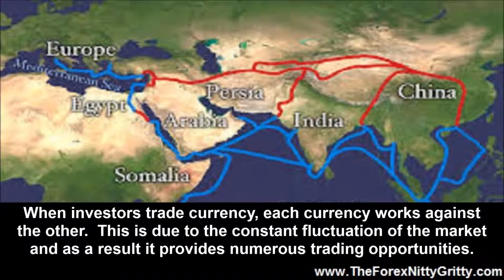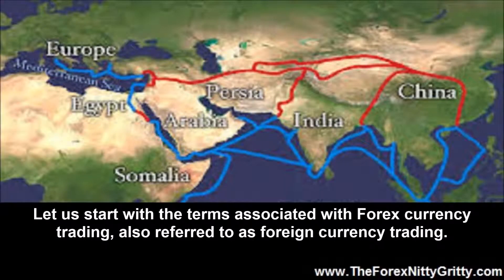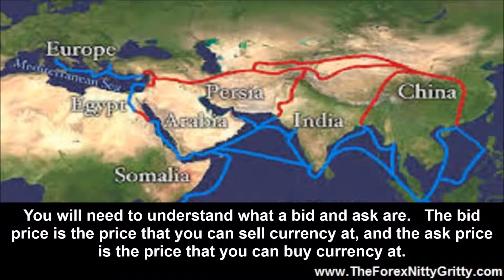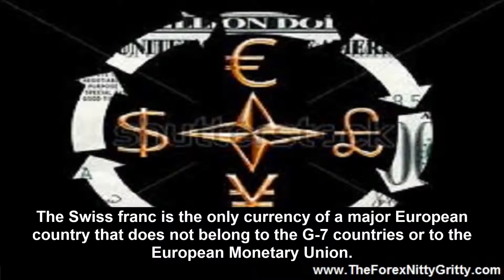Trade Forex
To trade Forex is to buy one currency and to sell another currency simultaneously. The Forex market is the largest market in the world trading more than three trillion dollars every day. Forex trading is considered speculative meaning that only a low percentage of market activity represents the currency conversion needs of companies doing business across borders and governments. Forex currency trading is also highly liquid which helps to ensure narrow spreads and price stability. When investors trade currency, each currency works against the other. This is due to the constant fluctuation of the market and as a result it provides numerous trading opportunities.

Forex Terms

Let us start with the terms associated with Forex currency trading, also referred to as foreign currency trading. You will need to understand what a bid and ask are. The bid price is the price that you can sell currency at, and the ask price is the price that you can buy currency at. Another term that you should be familiar with is the term spread. The spread is the difference between the bid price and the ask price, or in other words, it is the difference between the price that you can sell Forex currency at and the price that you can buy Forex currency at. The second term that you should be familiar with is a pip.  Pips are the smallest unit in which a cross price quote changes and is determined by comparing the bid and the ask price. To determine the pip when you trade Forex, you have to know how many decimals a country's currency is quoted at, and then you cancel out the zeroes on the amount you trade. The most commonly traded foreign currencies are called the majors. These are the major currencies:

• USD US dollar
• EUR Euro
• GBP British Pound
• YEN Yen
• CHF Swiss franc
• AUD Australian dollar
• CAD Canadian dollar

The first major currency is the U.S. dollar (USD) which is the world's main currency and is the universal measure to determine all other currencies traded on the Forex exchange. Eighty-five percent of all Forex trades include the USD. The second foreign currency is the Euro. The Euro has a strong international presence and was designed to become the premier currency used to trade Forex. The British pound is heavily traded against the euro and the U.S. dollar, but is not quite as strong as the other two currencies. The British pound used to be the currency of choice until the end of WWII. The Japanese yen is the third most traded currency in the world and is very liquid. It is the liquidity of the majors that makes technical and fundamental analysis of Forex pairs accurate and can lead to profits. The Swiss franc is the only currency of a major European country that does not belong to the G-7 countries or to the European Monetary Union.

Forex Markets

Unlike the stock market which takes place on a central stock exchange, Forex traders trade Forex on the Foreign Exchange Market. They are also able to conduct trading 24-hours a day at whatever times work best for them. This works well for investors who may not be able to conduct Forex trading during the day during their regular work hours. Forex trading is a great way for investors to make money trading however, they must be sure to invest in their education of the Forex markets as well as a Forex trading system that works for them.